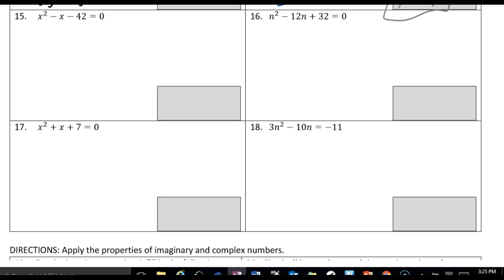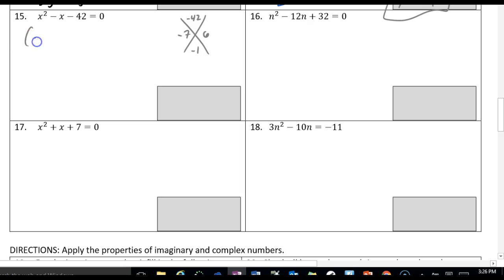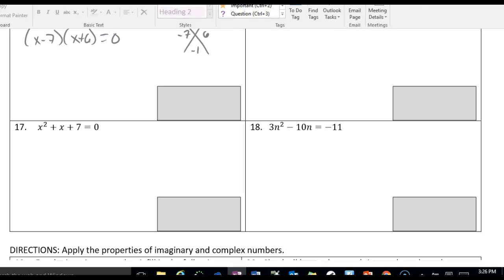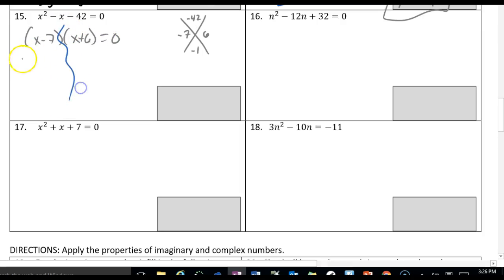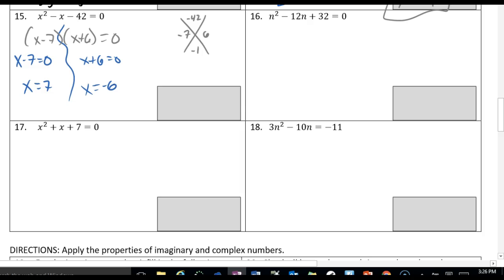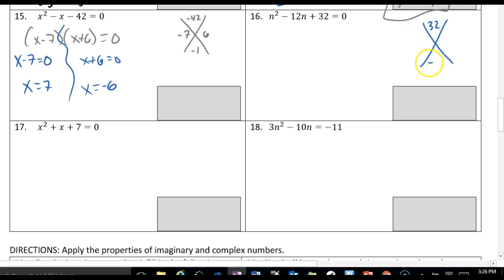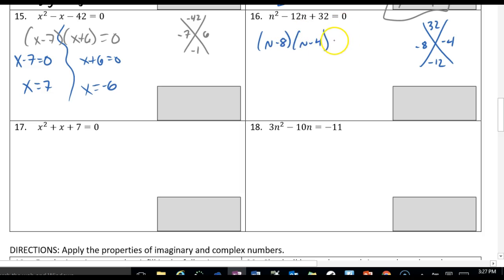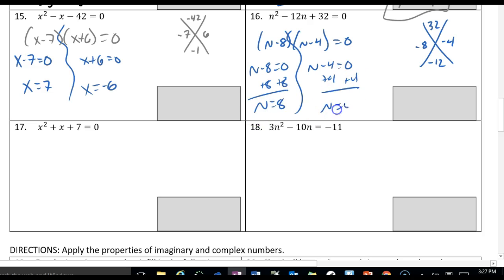Geometry Unit 3 Review # 15-16